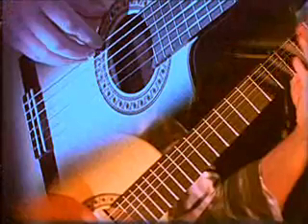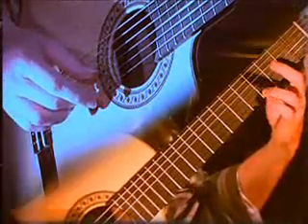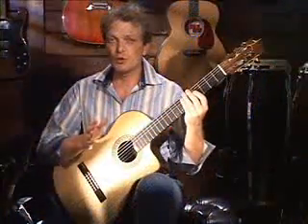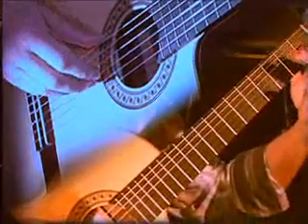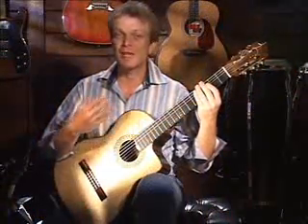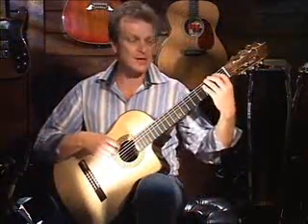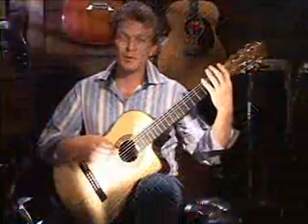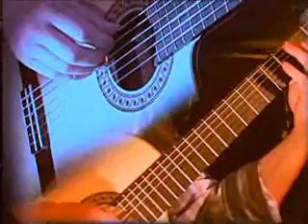Guitar Lessons Forth Worth Philippe Bertaud - How to play fast scales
You want to be fast on acoustic guitar?
Watch this lesson from the Philippe Bertaud's Instructional DVD
Villa Lobos instructional DVD. How to play the Choros and the Preludes.
Guitar Lessons Fort Worth
(Ridglea Presbyterian Church)
6201 Camp Bowie Boulevard
Fort Worth